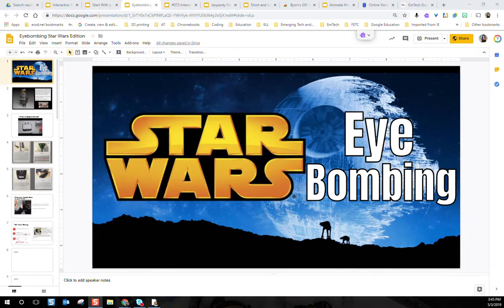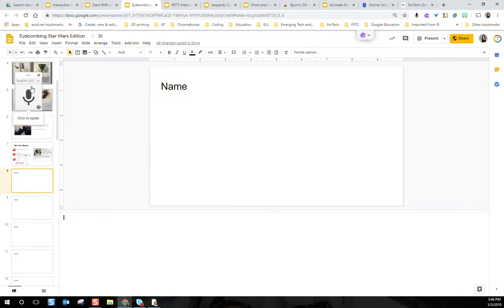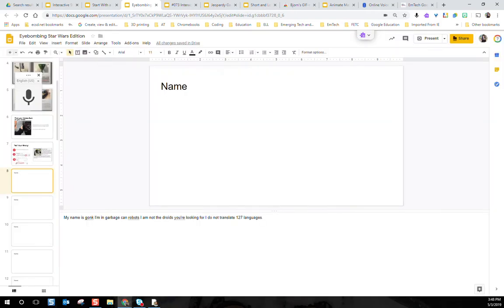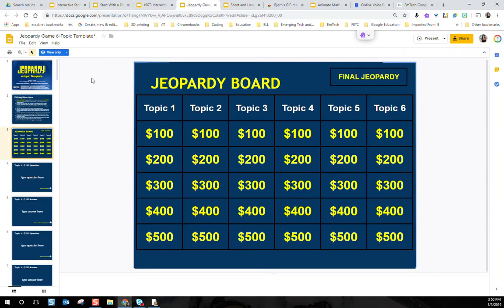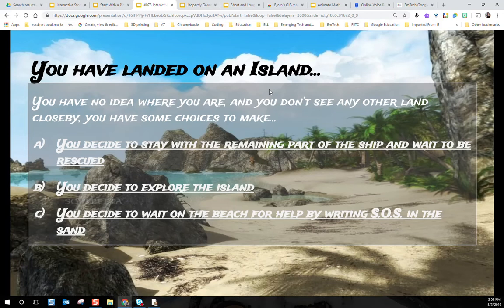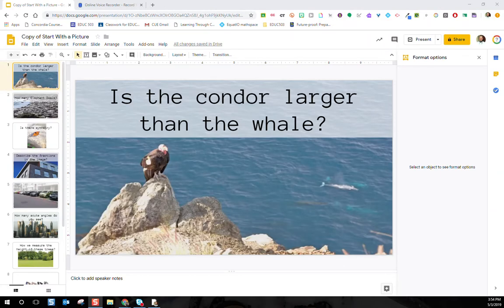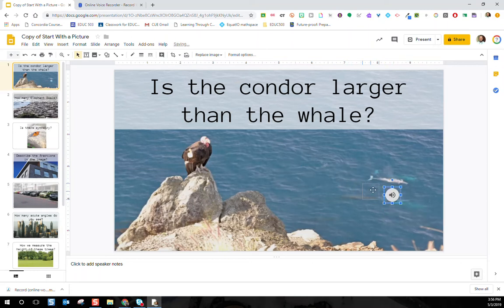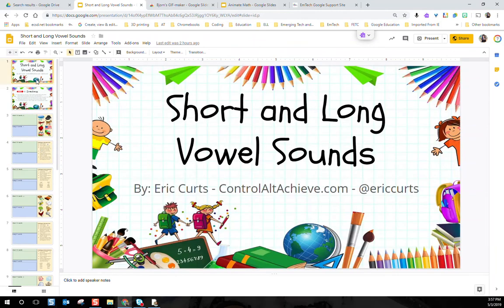Episode 3 Google Slides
In Episode 3 we are going to get creative using Google Slides. This is an amazing interactive and collaborative publication tool!
Google Slides is for so much more than slide share and presentations. This is a blank work space where students can get creative to demonstrate their learning.  In this episode we will learn about:
Collaboration
Voice Typing
Choose Your Own Adventure and Creating Links
Using Audi o in Google Slides
The Super Cool GIF Maker Add On
Inserting Math Using Equatio